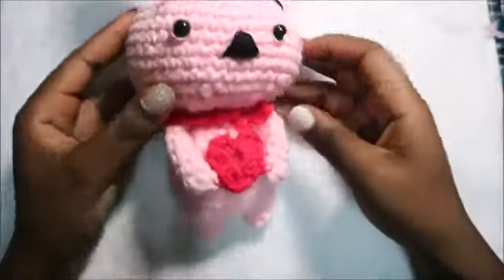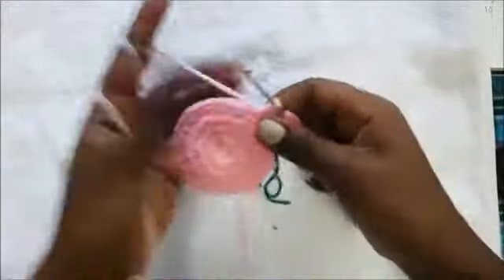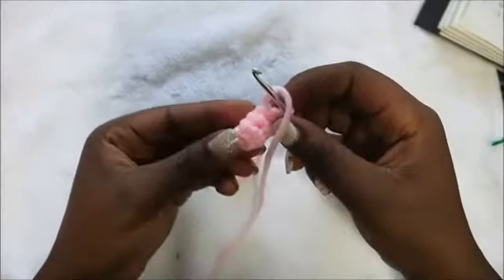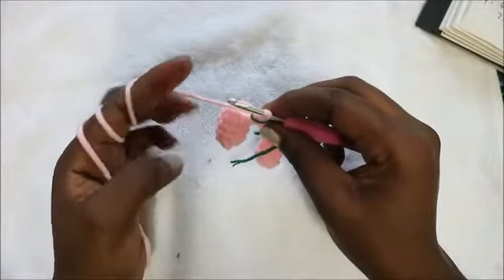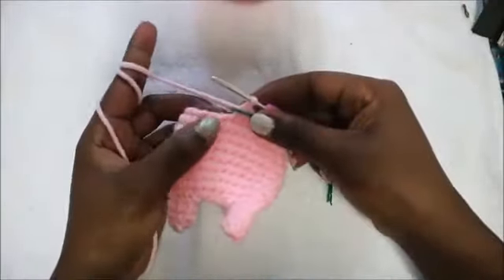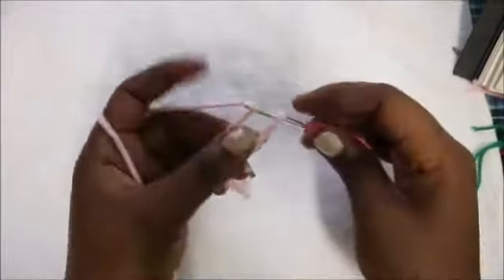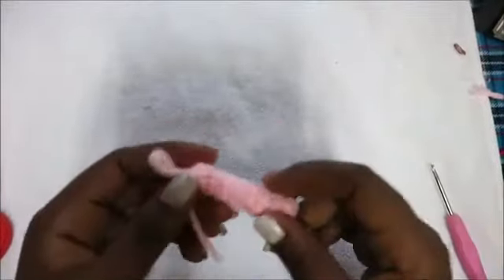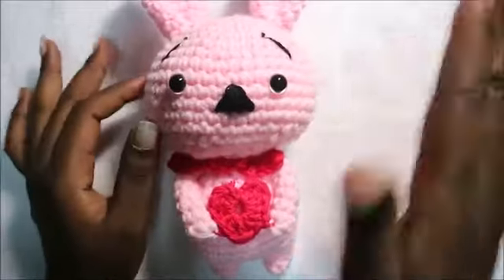Patron conejo amigurumi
Un patron de Harriet’s Crochet